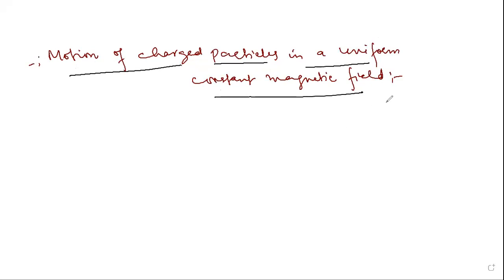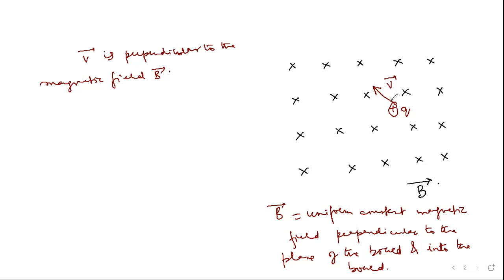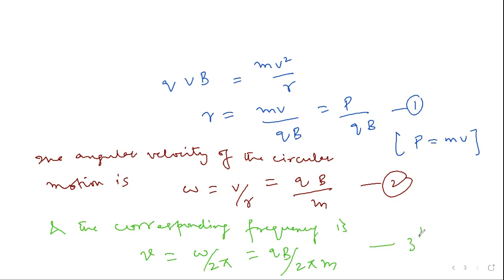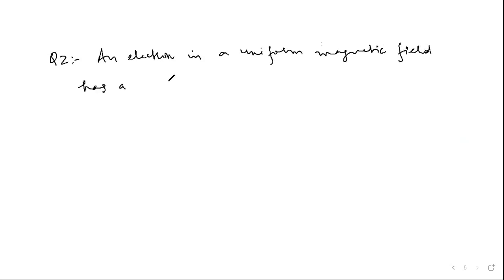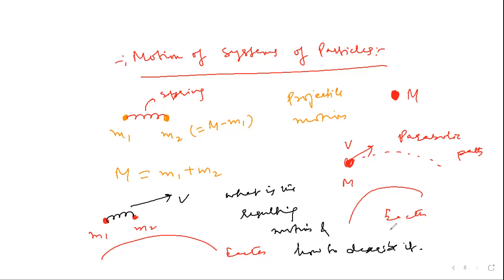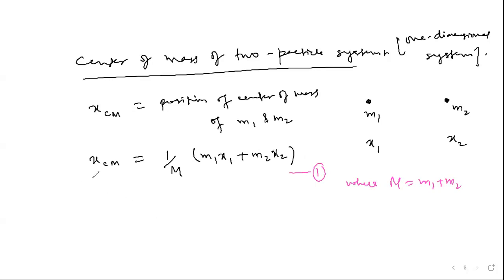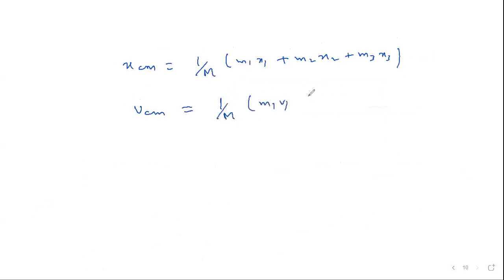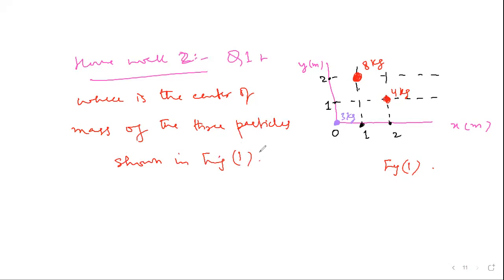Motion of charged particles in a uniform constant magnetic field and idea of centre of mass.